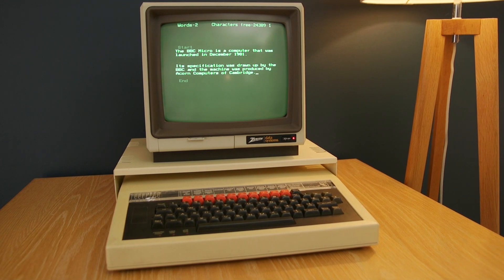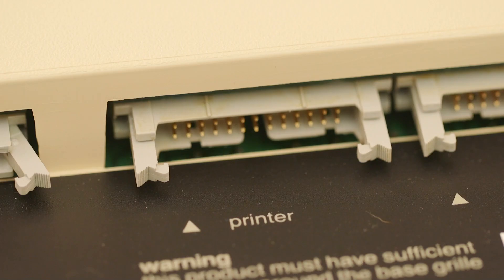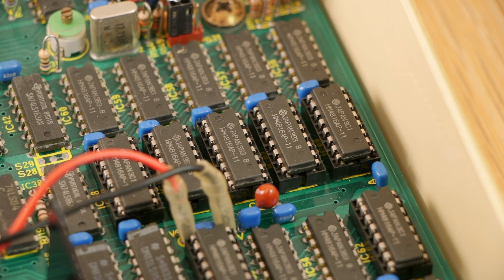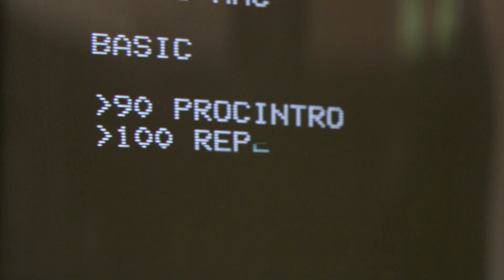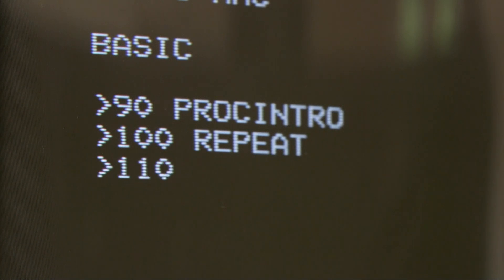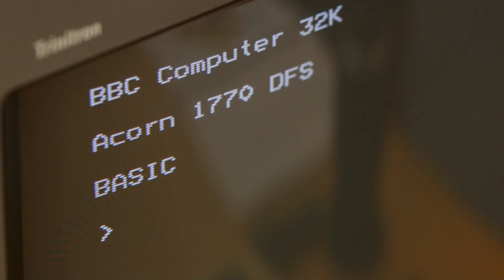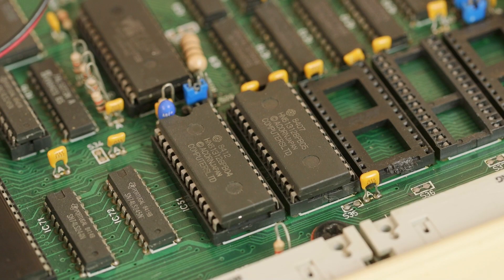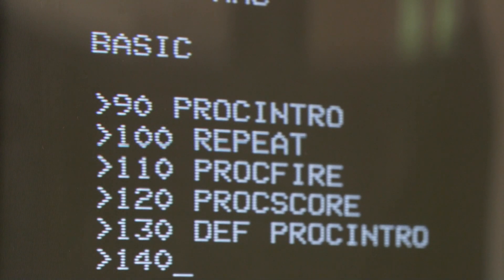BBC Micro at 40 - Eben Upton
Raspberry Pi’s founder recalls getting started with a secondhand BBC Micro – and its impact.